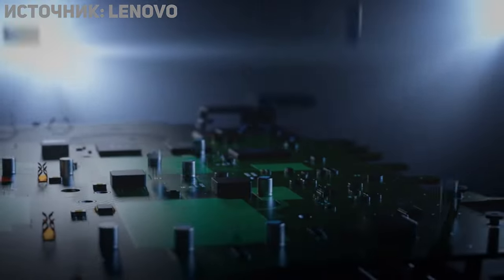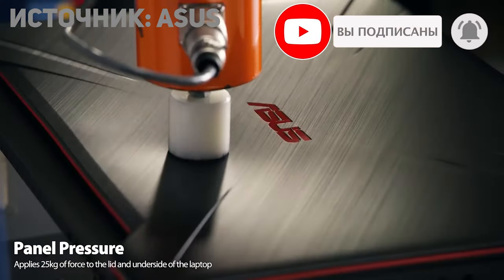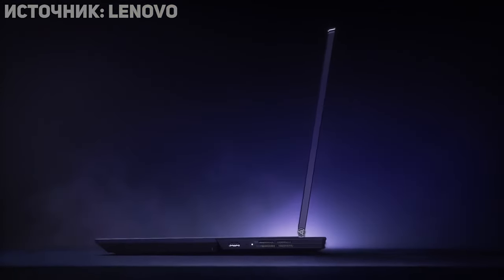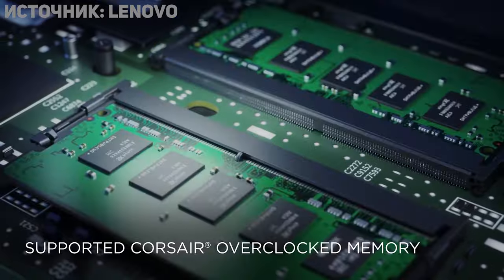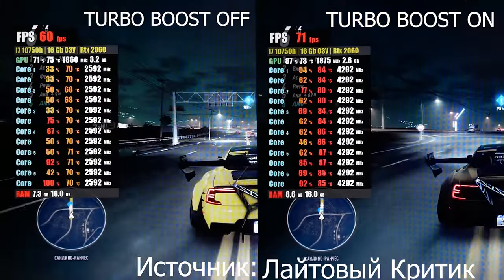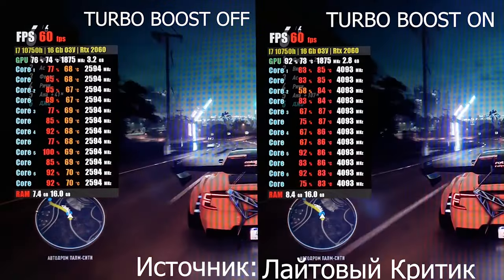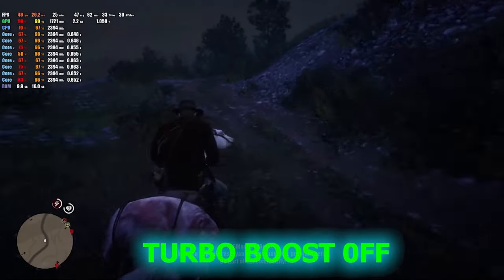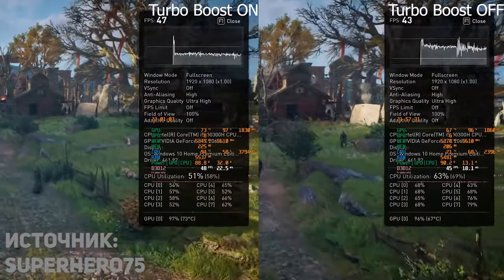WHY DO U SHOULD DISABLE TURBO BOOST ON YOUR GAMING LAPTOP#turboboost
Video is about function TURBO BOOST on processors, and why some owners of gaming laptop's should disable turbo boost on their notebooks. Also in this video are compared tempreture in games with CPU's TURBO BOOST ON and TURBO BOOST OFF.

EPISODES
0:00 BEGINNING
1:30 HOW TO DISABLE TURBO BOOST ON AMD AND INTEL
2:20 COMPARING ENABLED/DISABLED TURBO BOOST
4:21 CONCLUSION

P.S Sorry for 2 much word laptop in this video :) and for mistakes.

HELP UKRAINIAN ARMY:
Direct card transfer in UAH
If the money transferred to this account returns back, try to transfer money inside Ukraine on the foundation's bank account
icon
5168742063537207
Beneficiary : ПРИТУЛА С.Д.
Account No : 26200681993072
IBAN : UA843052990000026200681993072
Beneficiary Bank:  АТ КБ «ПРИВАТБАНК», КИЇВ, УКРАЇНА
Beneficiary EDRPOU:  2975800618